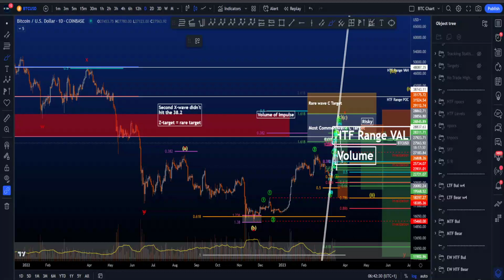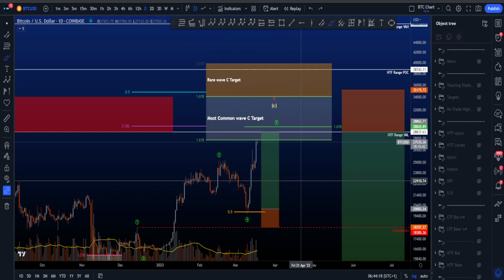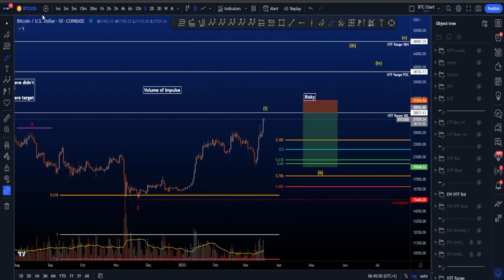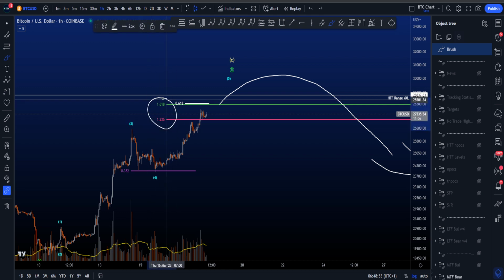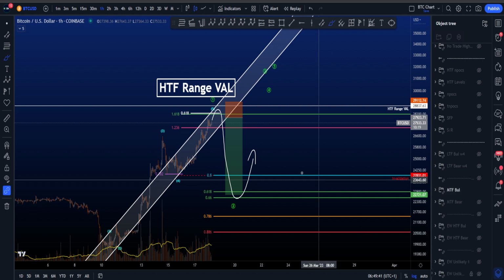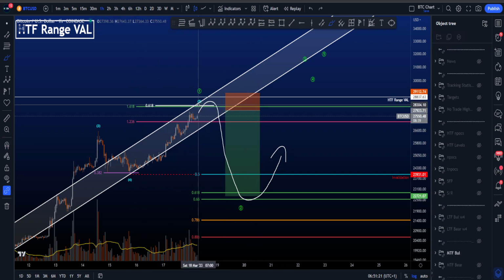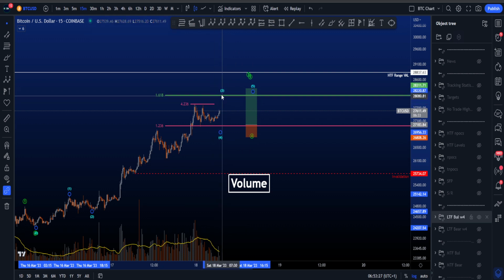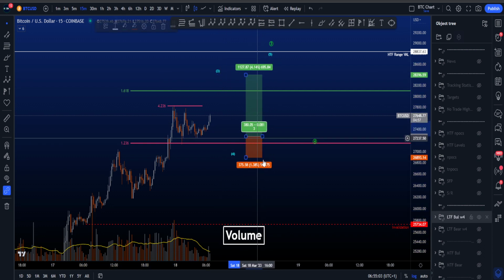Bitcoin BTC Elliott Wave Technical Analysis Today! Bullish & Bearish Price Prediction & News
7am CET  -  HTF, MTF and LTF - Preferred & Alternative
1pm CET - HTF, MTF and LTF - Only preferred
7pm CET - HTF, MTF and LTF - Only Preferred

⚪️Timestamps
0:00 Introduction
0:08 HTF Bearish Preferred Scenario
3:19 HTF Bullish Alternative Scenario
5:44 MTF Bearish Preferred Scenario
7:12 MTF Bullish Alternative Scenario
9:28 LTF Bearish Alternative Scenario
9:52 LTF Bullish Preferred Scenario
12:37 Outro